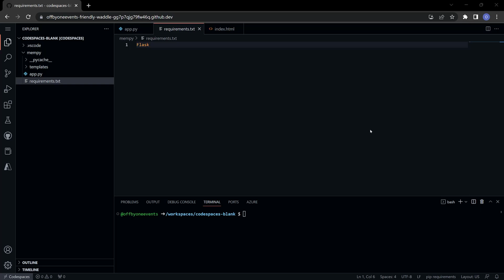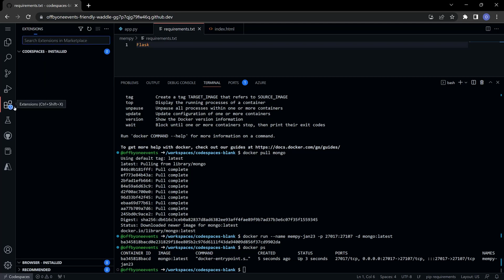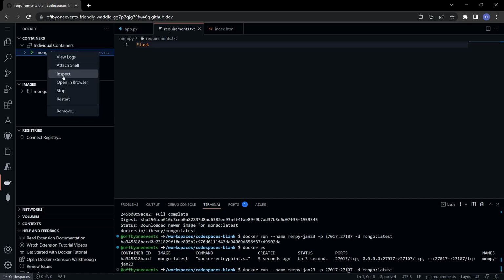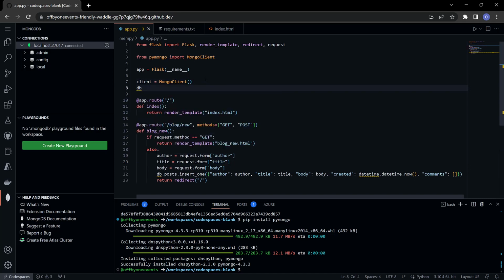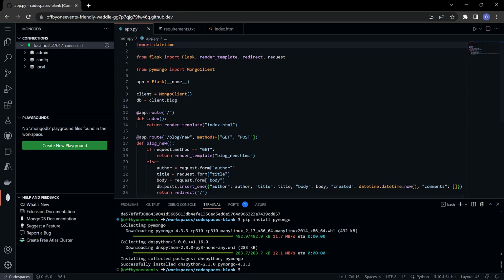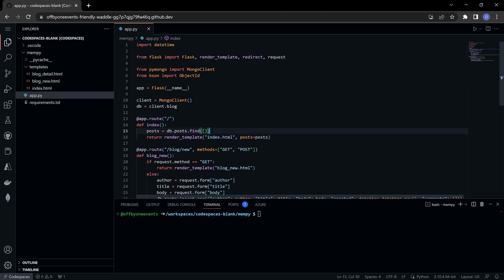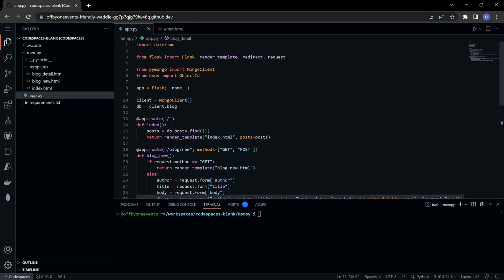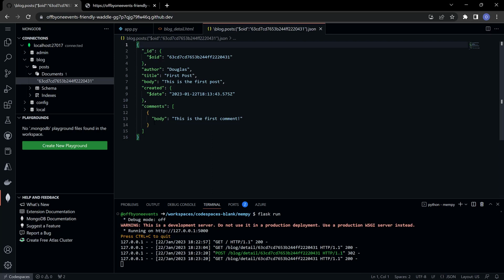Development without Downloads - Part 04 - Using a Database in a Docker Container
In this video we will add database functionality to the demo app.  We will see:
 - Using a Docker container inside of a Codespace
 - Installing and using the pymongo package
 - Using the Docker and MongoDB extensions